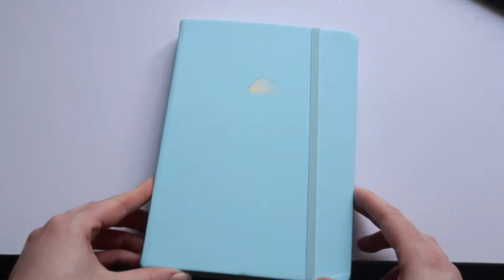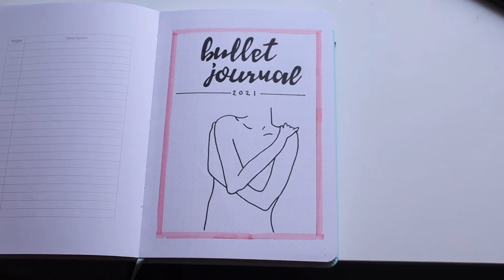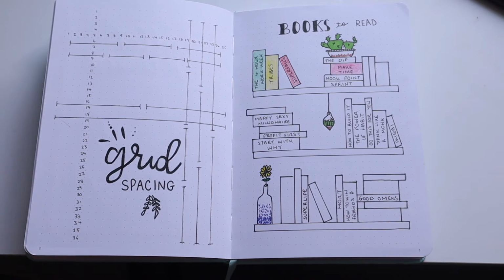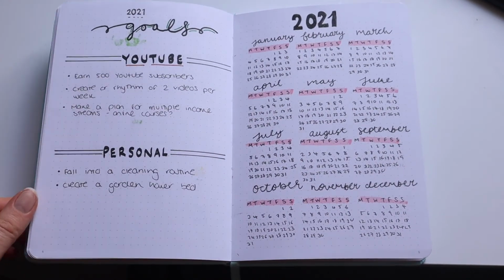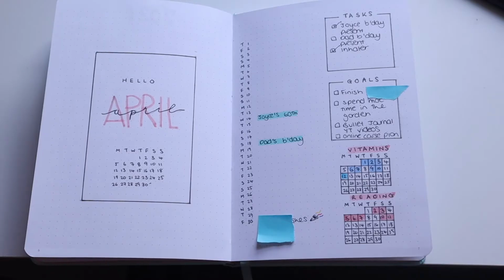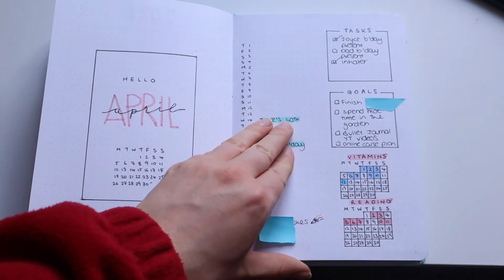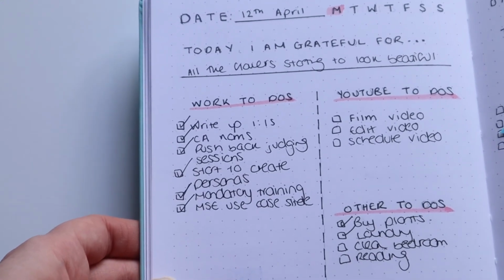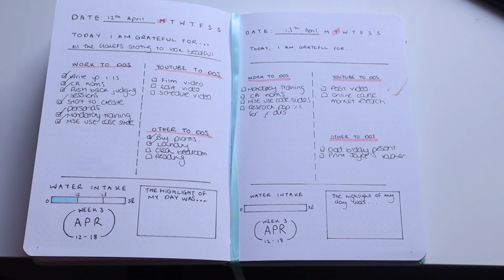FINALLY setting up my 2021 Bullet Journal -- April 2021 plan with me / bullet journal flip through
In this April 2021 plan with me, I show you my bullet journal setup for 2021! Yes... it has taken me 4 months to finally set it up! I love the freedom of a bullet journal so I'm so excited to get back into bullet journaling.

LINKS
Bullet journal

MY GEAR
My camera
My tripod

Lots of love, Kelly x